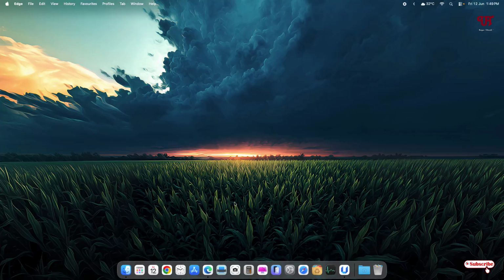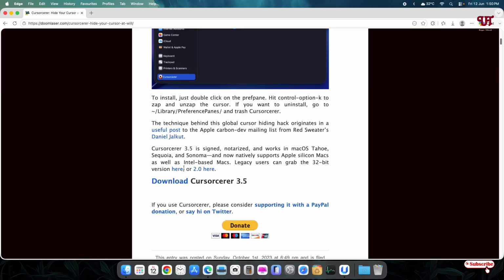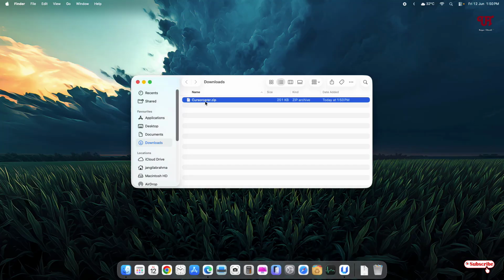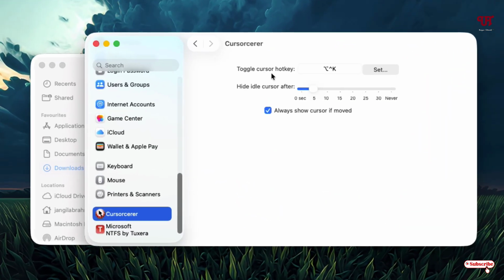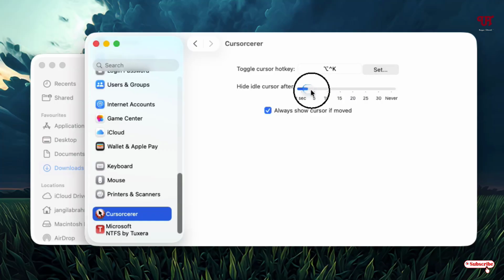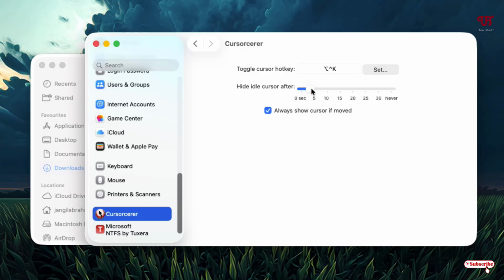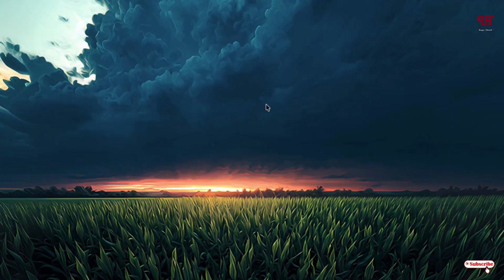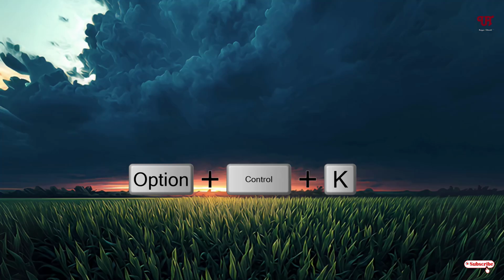How to make Mouse Cursor Hide Automatically or Manually in any Mac computers ?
This video tutorial is all about How to make Mouse Cursor Hide Automatically or Manually in any Mac computers.